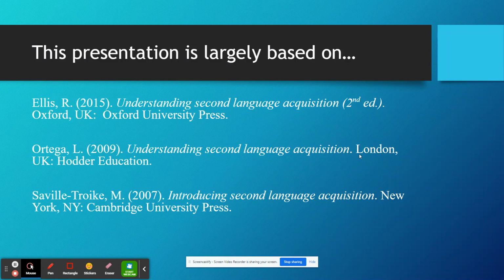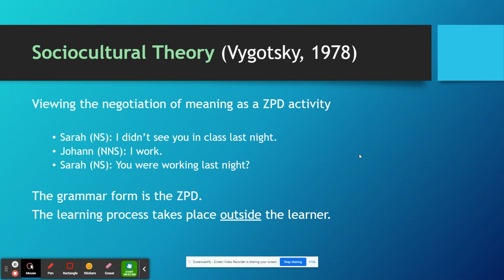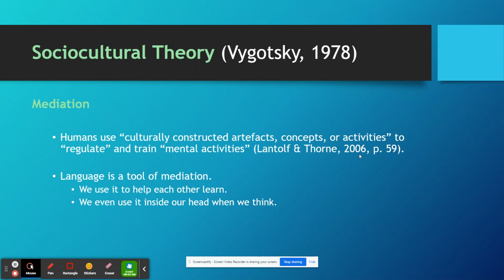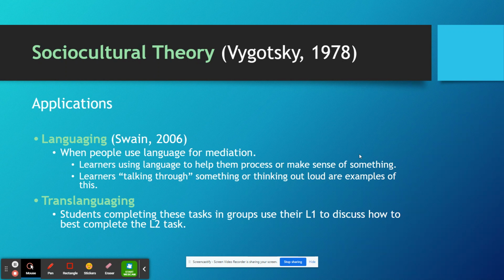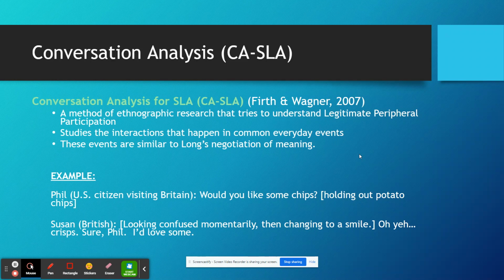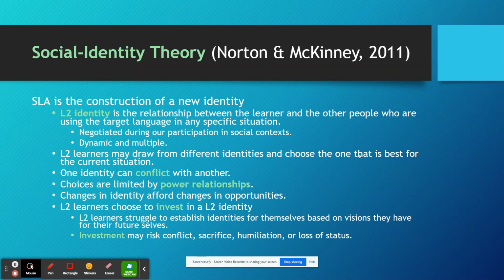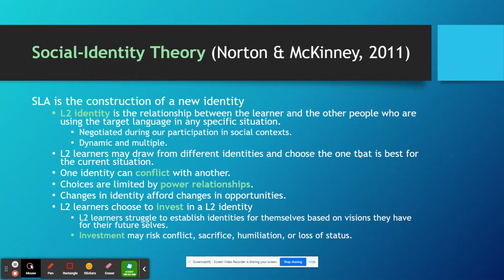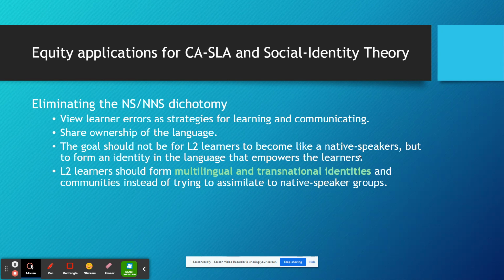video 9.3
This is part 9.3 in a series of videos on second language acquisition theory and research.  In lesson nine I discuss the role of social factors in language learning.  In this video we discuss sociocultural theory and identity theory.